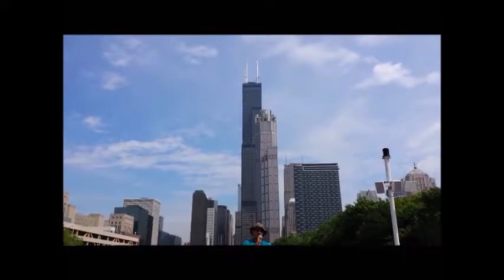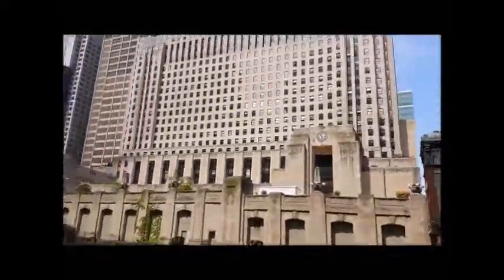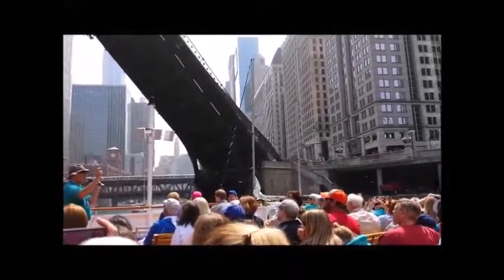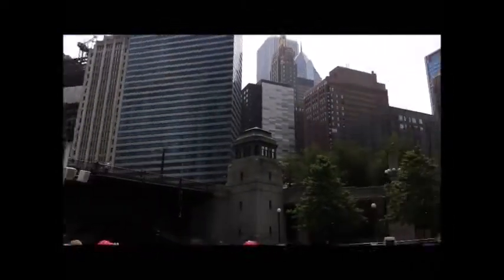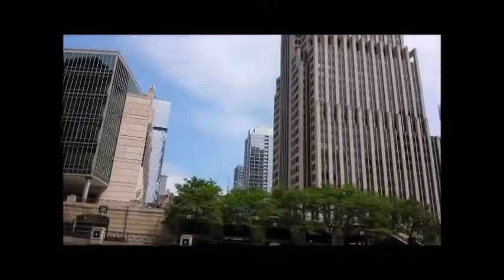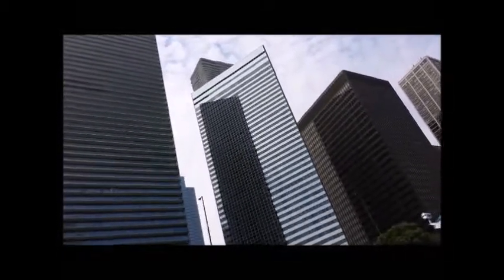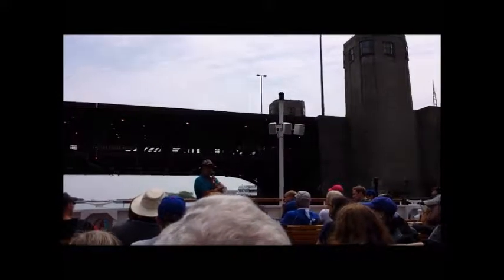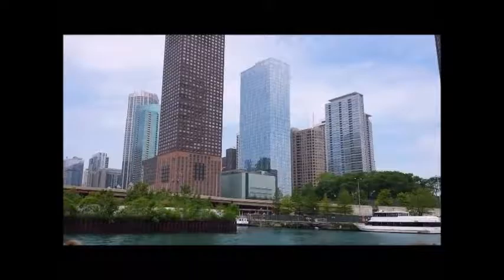Chicago 2015 - Architecture Tour Part II